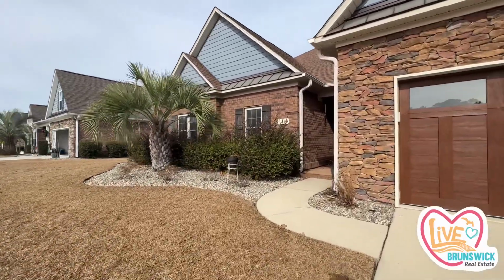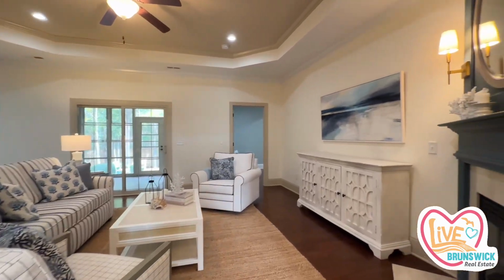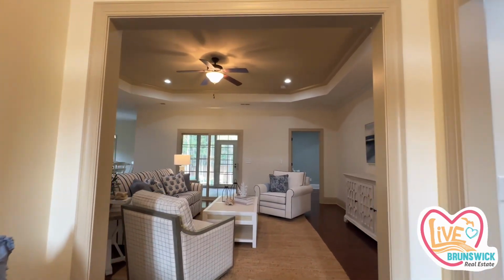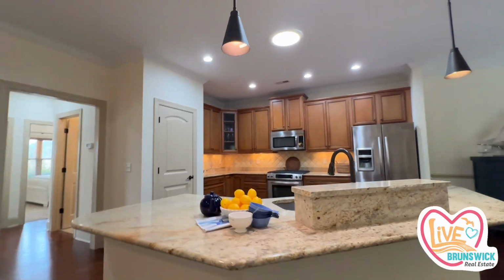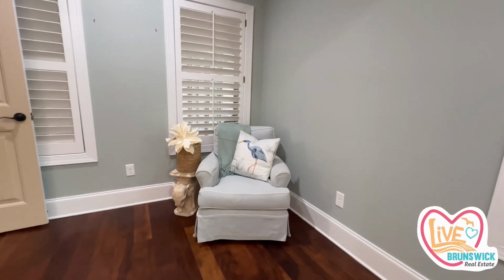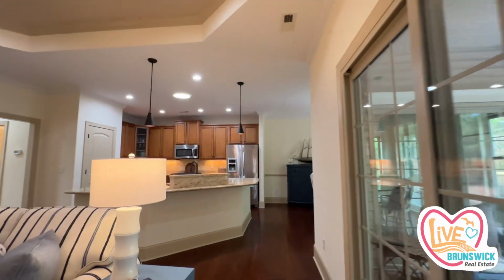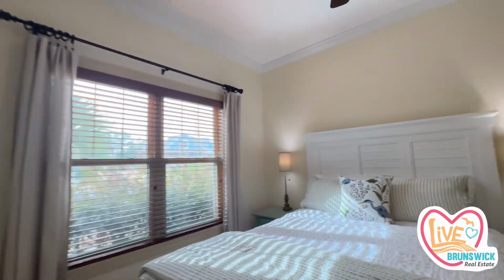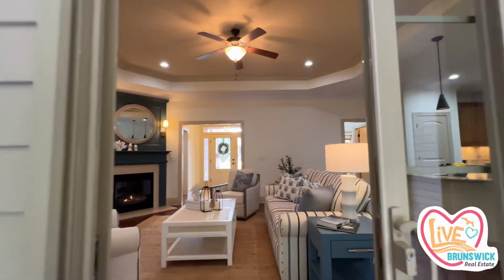Almost there!!! Can’t wait to get it listed!